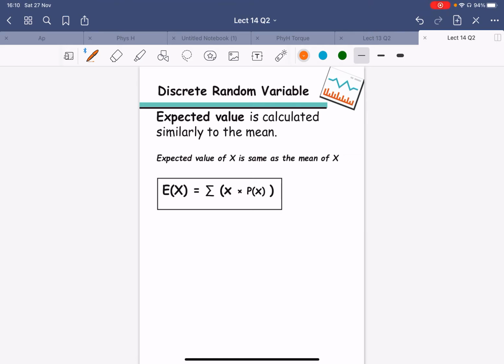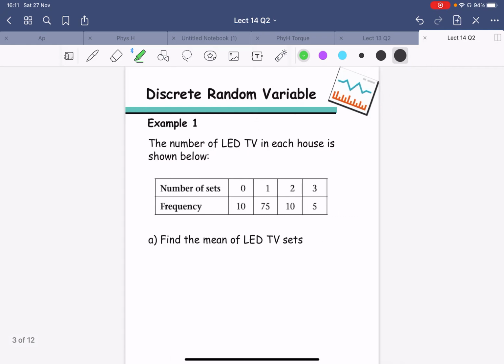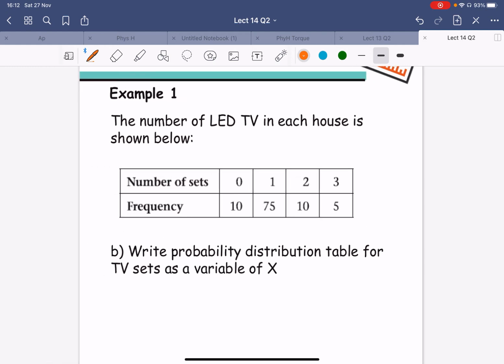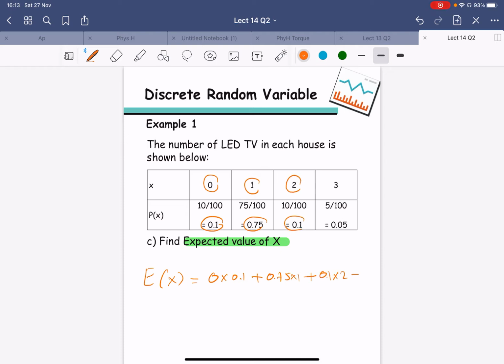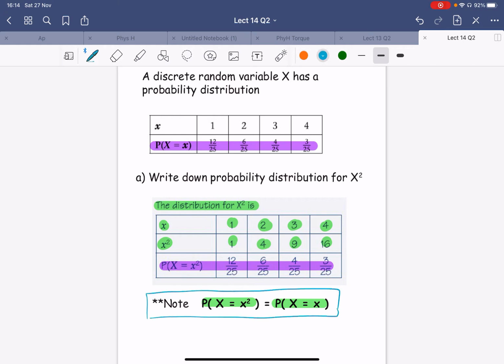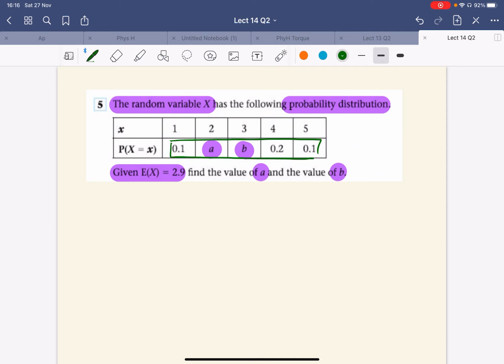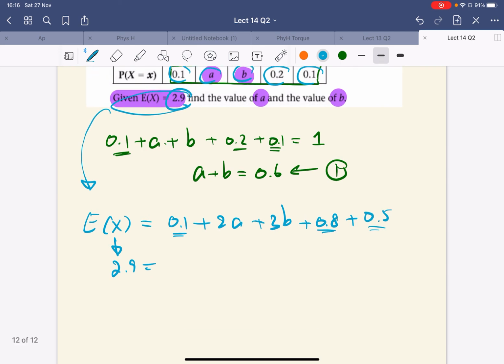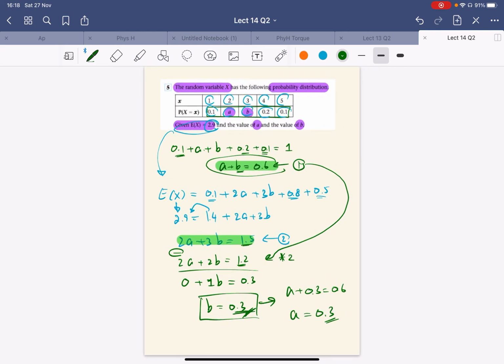Statistics - Expected Value E(x) from probability function